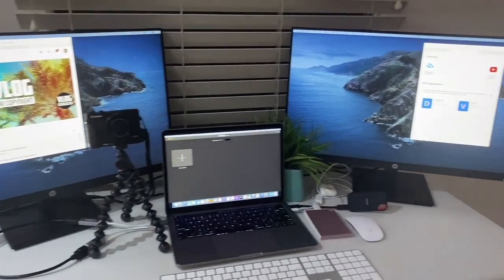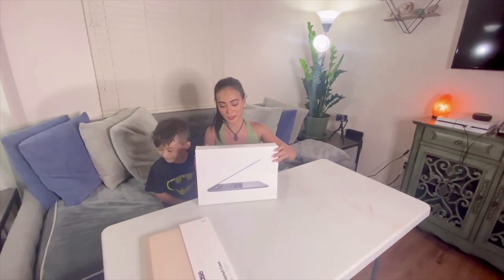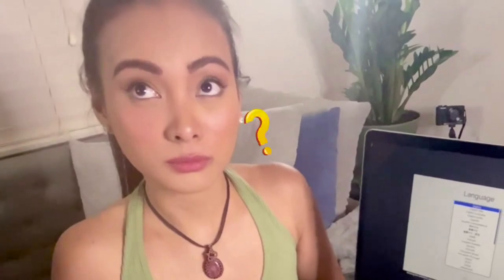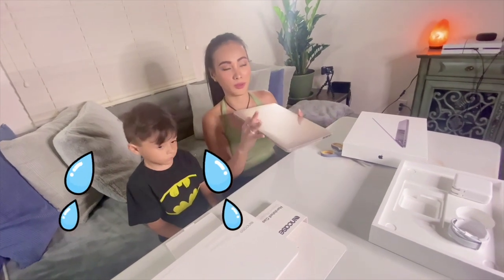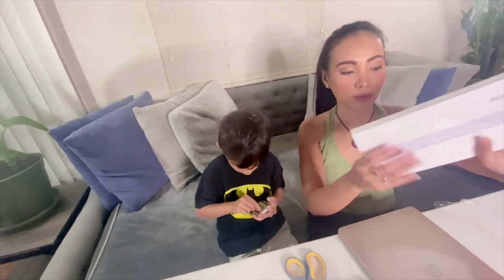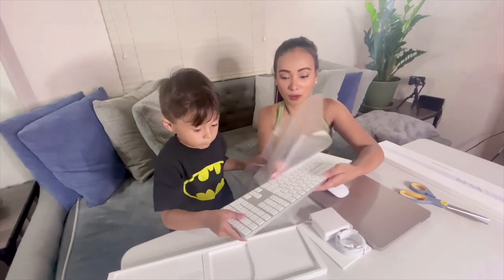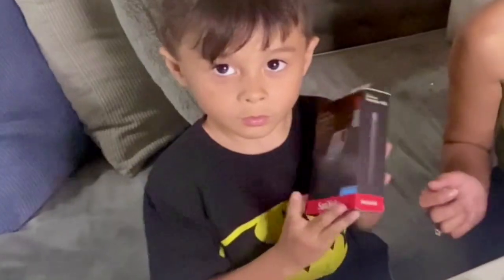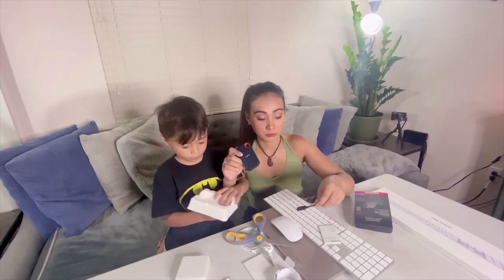MacBook Pro Unboxing |HP Monitor, SD Card |Unboxing Big surprise |DIY Complete Vlogging set-up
Hi guys today we are unboxing a new 13inch MacBook Pro, HP Monitors, SD Cards, Office Tables and Chairs.Sorry medyo magulo ang video na Ito we are not planning on filming at this moment I thought I would not upload this haha.. Thank you all for the support. Sharing is caring ! 1 like is so much appreciated ❤️❤️❤️